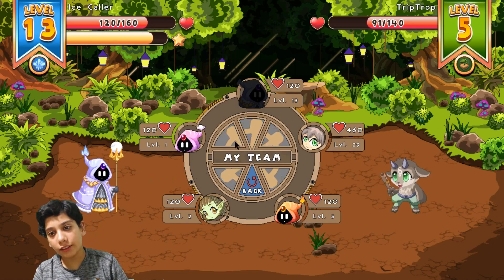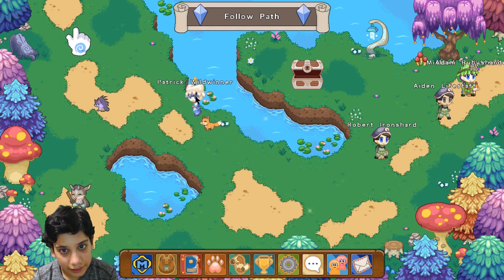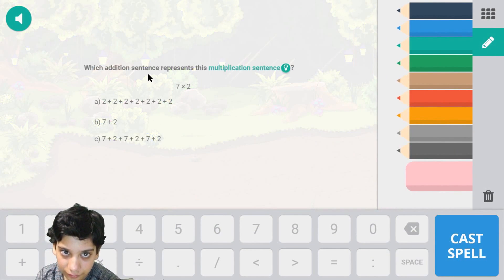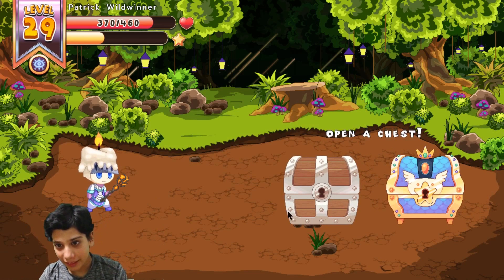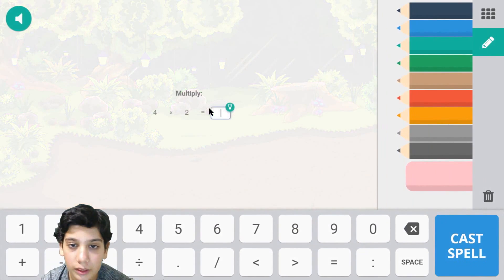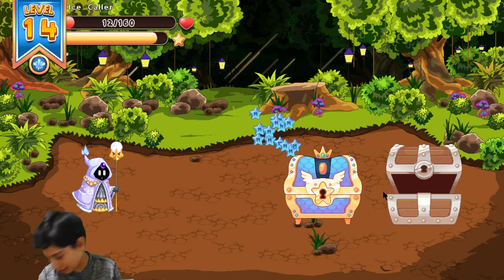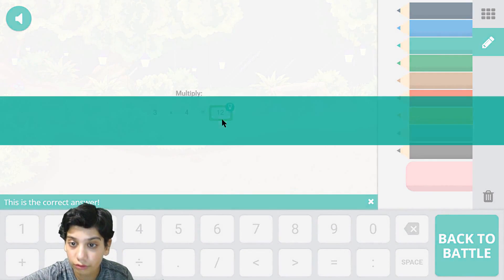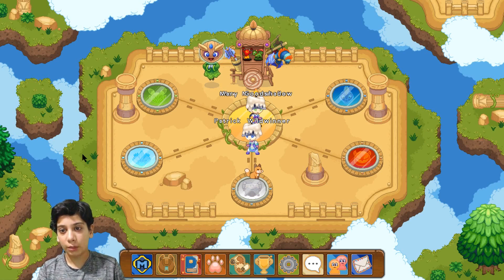Ice Caller VS Forest Neek : The intense battle : Prodigy Math Game Grade - 3 - Video 18 Level 29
Prodigy Math Game Grade 3, battling with firefly monsters for  getting more golds and leveling up my pets.
Amazon links for Equipment used for recording & editing:
2X 160 LED with stand